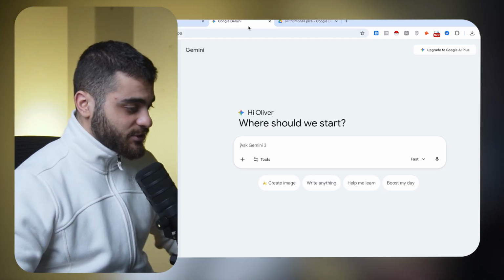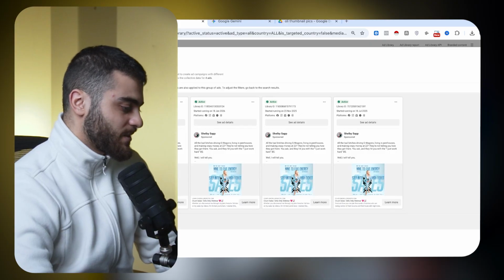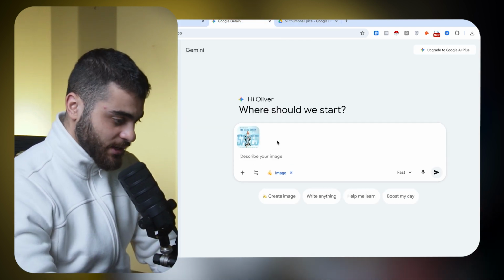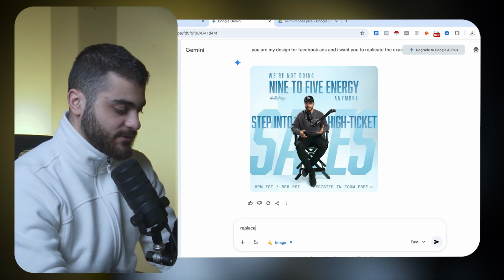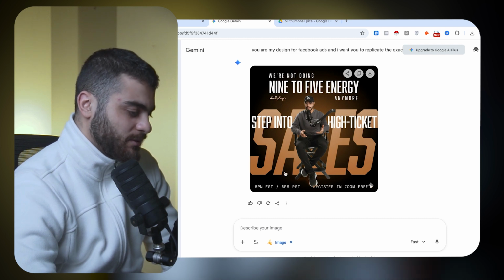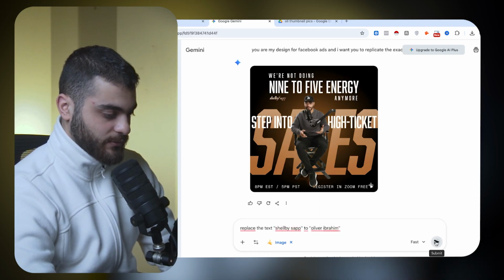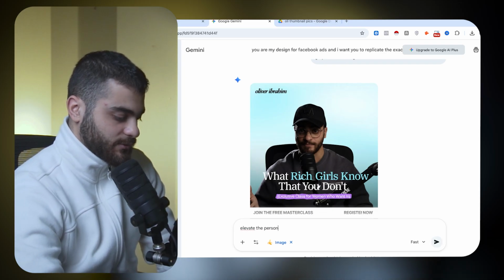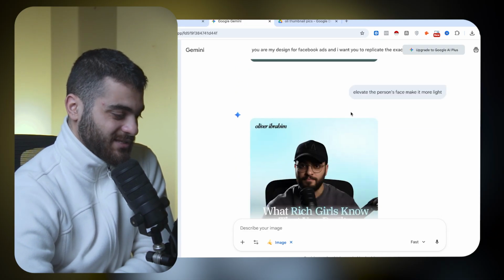How to create 3 Ad Creatives in less than 10minutes AI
In this video, I’m showing you exactly how to leverage AI to build 3 high-converting ad creatives in under 10 minutes. Whether you’re running Facebook Ads, TikTok Ads, or Google Performance Max, this workflow will save you days of manual work and thousands in creative costs.

What We’re Covering Today:
The "Secret Weapon" AI Tools: We aren't just using ChatGPT. I'll show you how to use the most advanced AI design tool to do the heavy lifting.

Rapid-Fire Copywriting: How to generate headlines and primary text that actually sell.

Visuals on Autopilot: Generating professional-grade product images and video backgrounds without a camera.

The 10-Minute Workflow: A step-by-step timer challenge to show you how fast this really is.